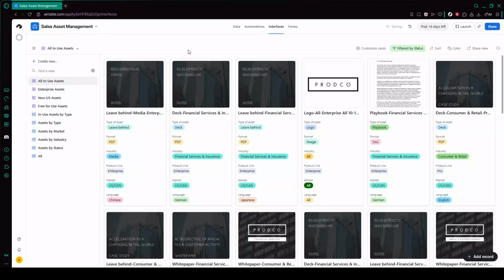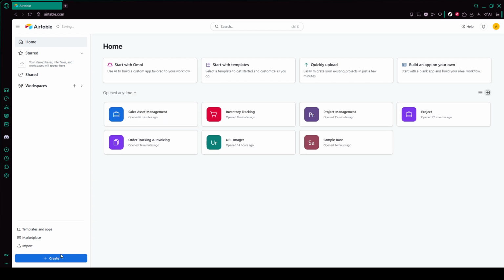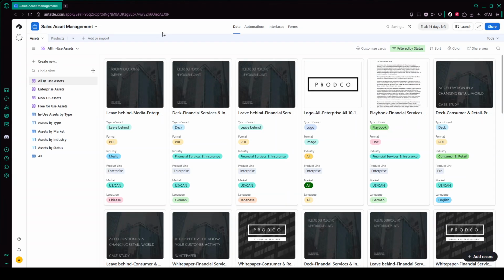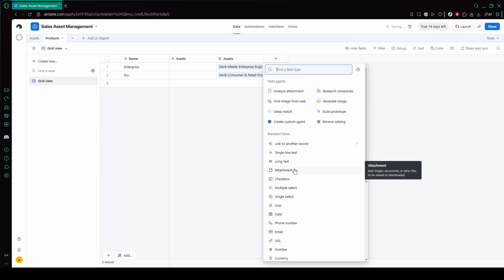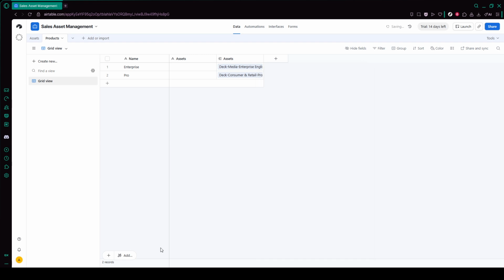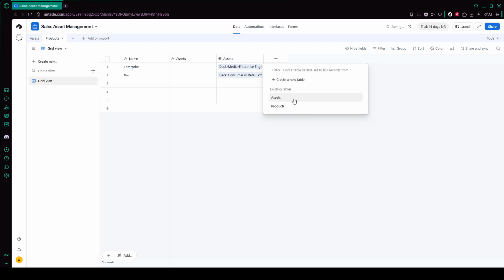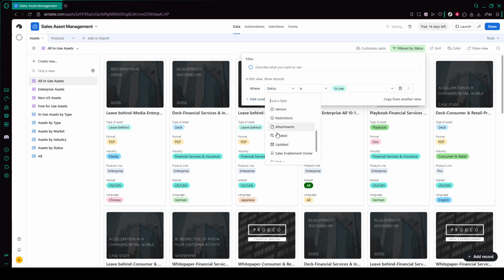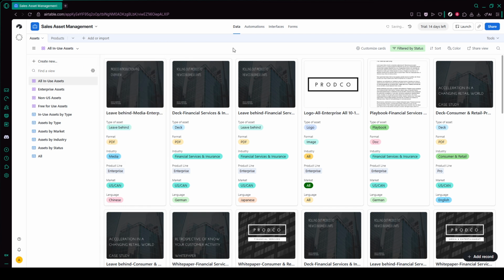How to Use Airtable for Database Management 2026 (Step by Step)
In this comprehensive software tutorial, we will explore how to use Airtable for effective database management. Whether you are new to Airtable or looking to enhance your existing skills, this video will guide you through the platform’s features, enabling you to organize your data efficiently.

By the end of this tutorial, you will understand the essential functions of Airtable, from setting up your first base to automating workflows. Watch till the end to unlock the full potential of Airtable and elevate your database management skills.